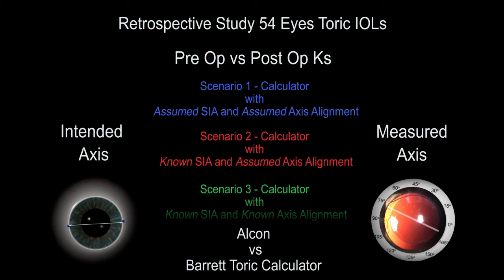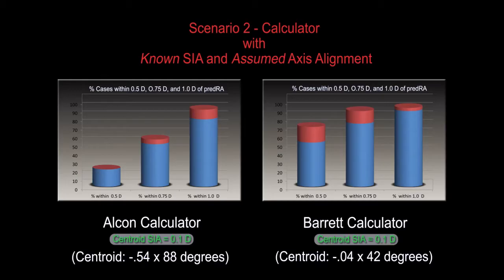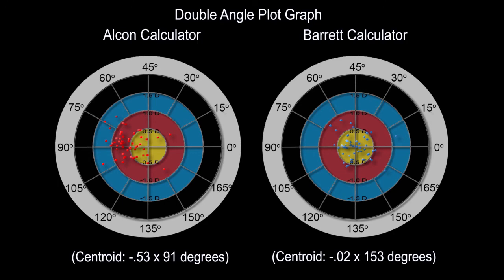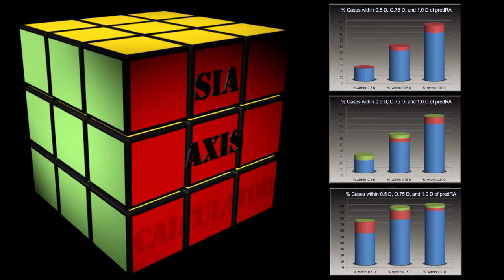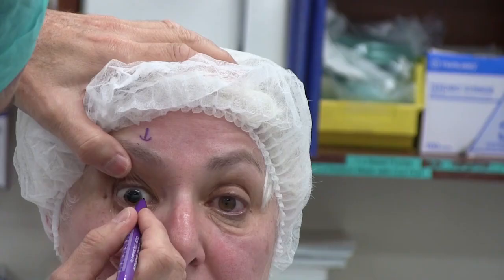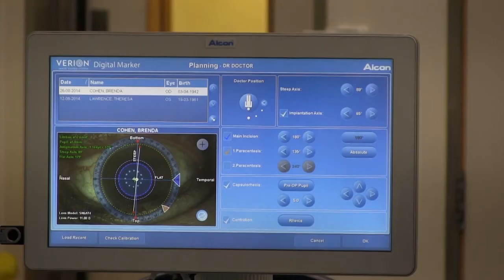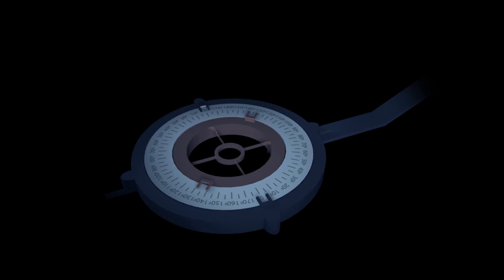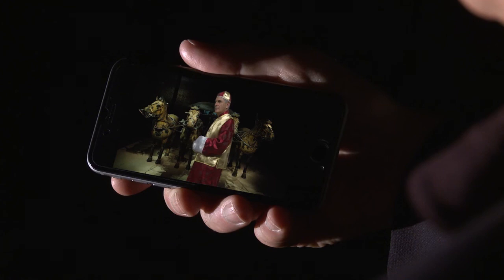ESCRS VIDEO OF THE MONTH: North South East West improving toric IOL axis alignment HD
JULY 2016: This month Oliver Findl discusses the video 'North-South-East-West: improving toric IOL axis alignment.' By Graham Barrett (Australia)